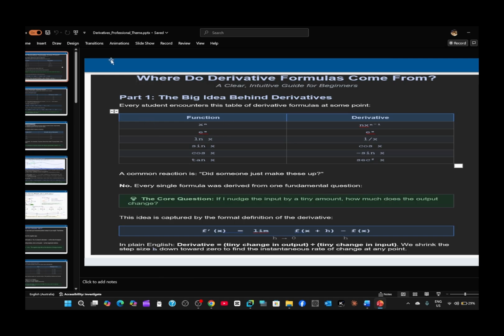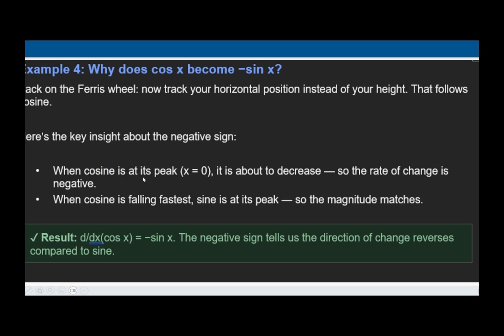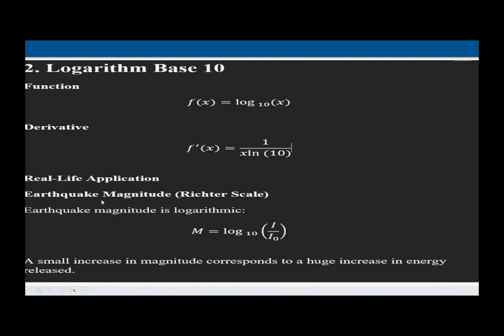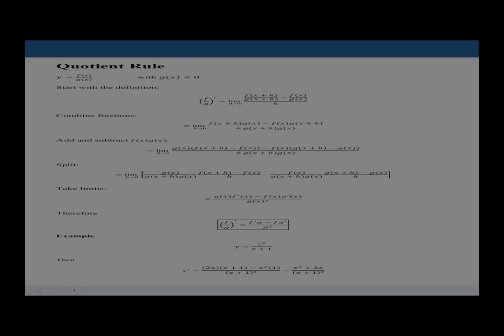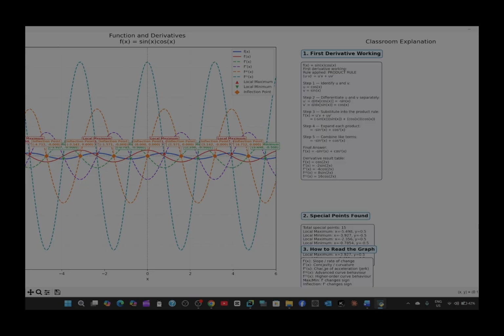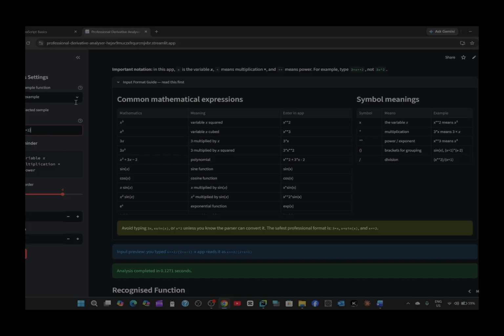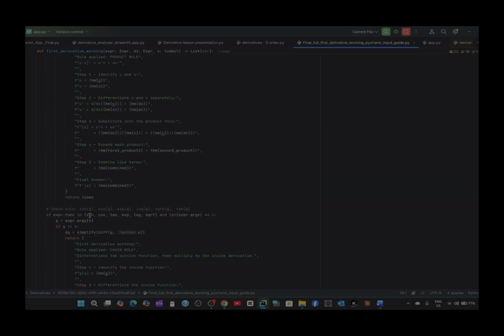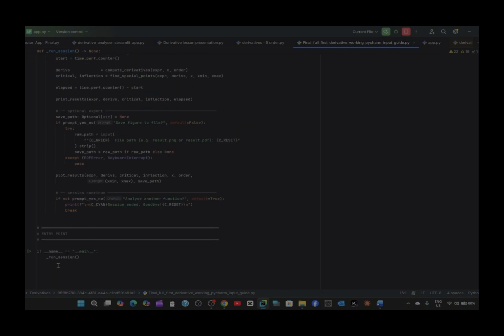Derivative of a math function up to 5th order - use iphone or computer to click the link & have fun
This software and its source code are the intellectual property of David Ngo.

Free for personal and educational use.

Commercial use, redistribution, or modification requires written permission from the author.

How to use:
1. Open the link above.
2. If prompted, click "Yes" to wake the app.
3. Enter your own function.
4. Click Analyse.
5. Review the derivative analysis and results.

📱 iPhone users:
Tap the  two-arrow symbol  on  the top-left corner to open the input panel.

🎗️ Support the Cancer Council Australia 🎗️

If you find this project useful, please consider supporting my Cancer Council Australia fundraiser: